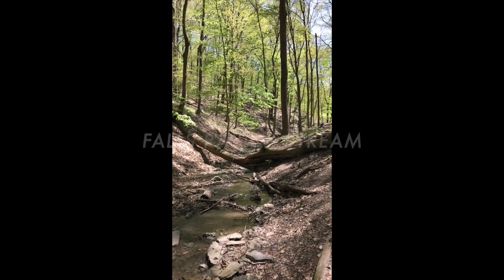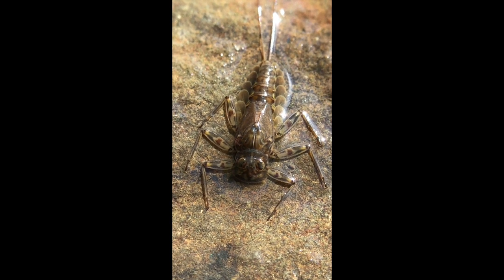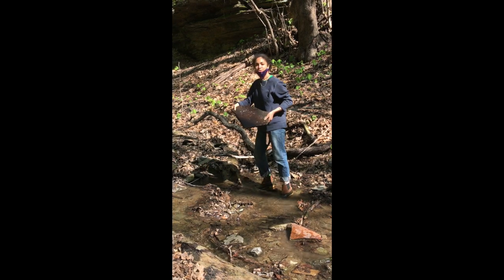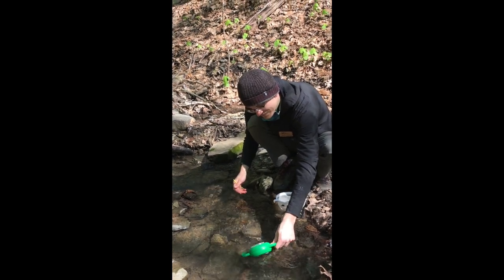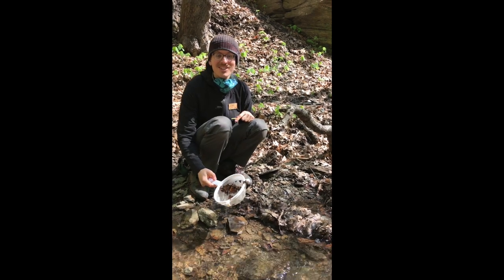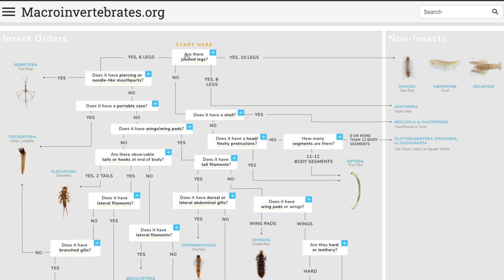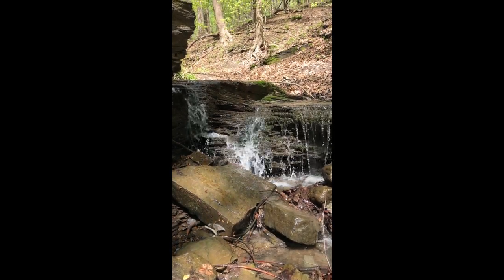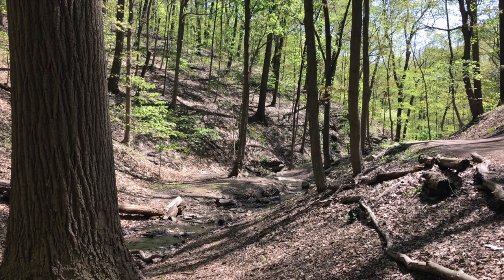Frick Park Stream Exploration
Learn about  some of the cool things that live in our streams with Stephen and Nyjah!